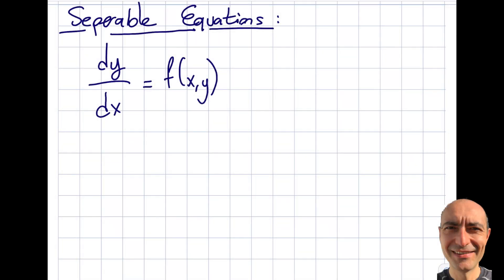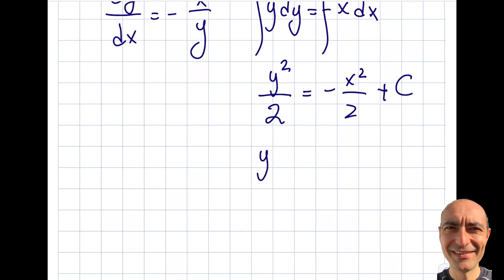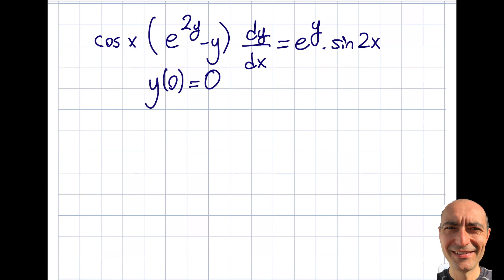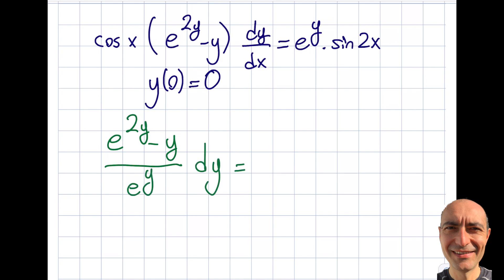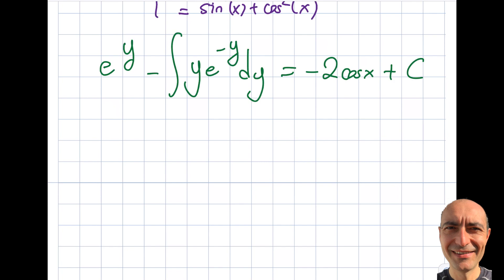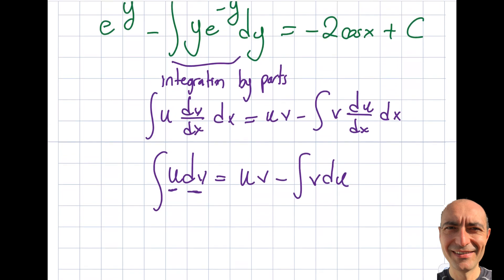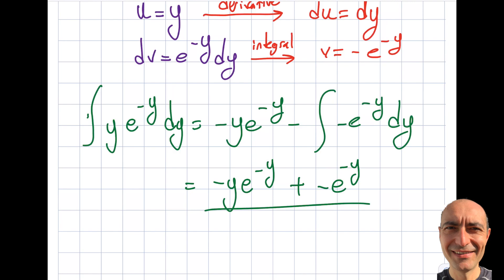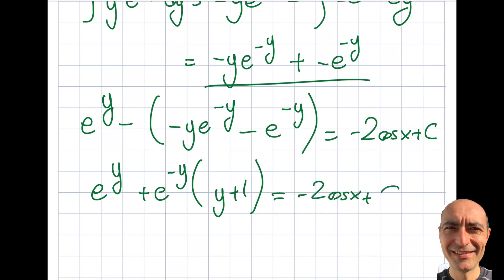First Order ODE - 2.5 - Separable Equations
In this segment, we discuss the solution of separable ordinary differential equations. The separable equation can be identified by f(x,y)=g(x).h(y). We also solve two comprehensive questions where we highlight trigonometric double angle formulas and integration by parts. This material is based upon work supported by the National Science Foundation under Grant No. 2019664. Any opinions, findings, and conclusions, or recommendations expressed in this material are those of the author and do not necessarily reflect the views of the National Science Foundation.